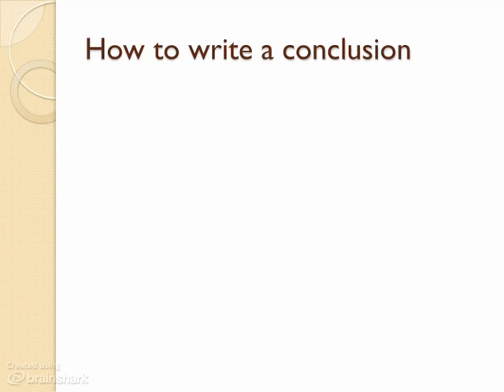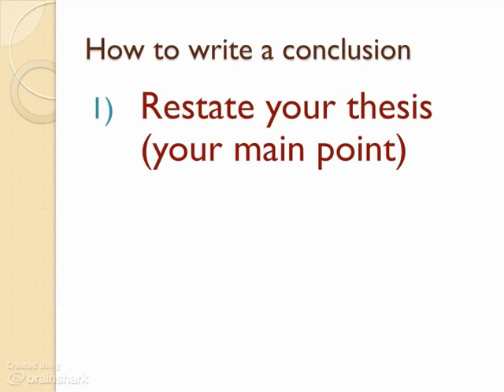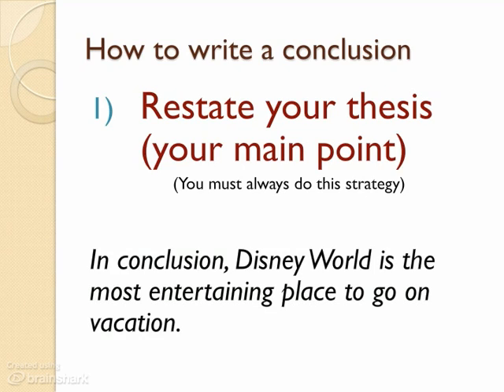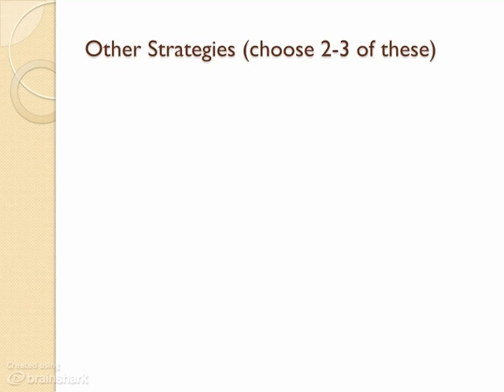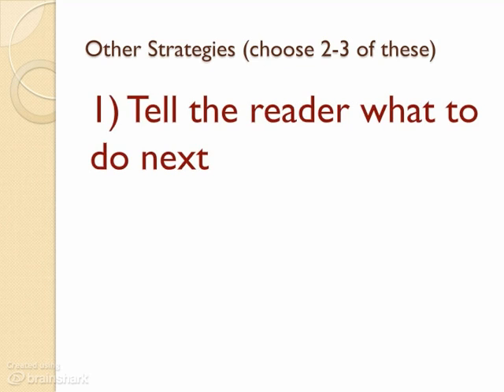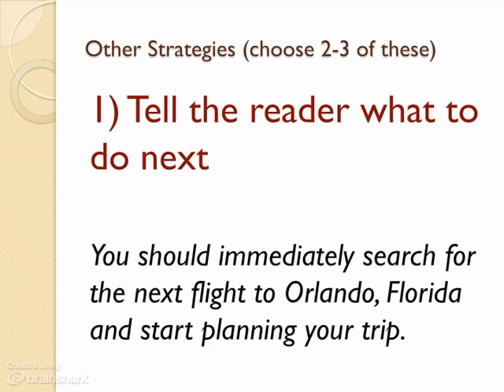How to Write a Conclusion